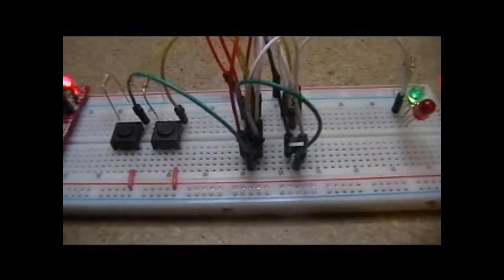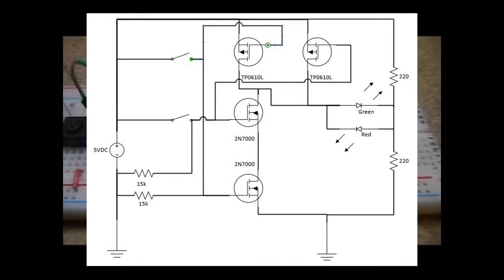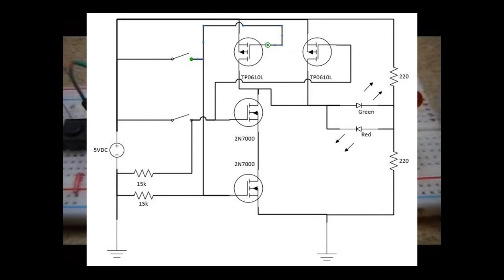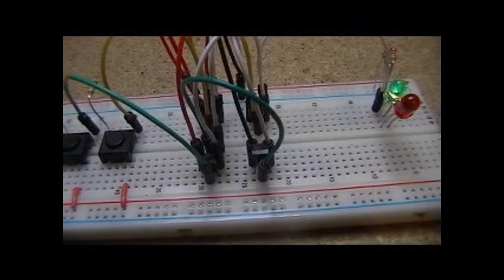MOSFET Transistor Logic #4 - NAND Gate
This is the fourth video in the series on MOSFET Transistor Logic Gates showing a NAND gate.  As in the previous videos this uses complimentary MOSFET logic with both P-Channel and N-Channel MOSFET transistors.  The transistors used in this series are the TP0610L (P-Channel Enhancement Mode) and the 2N7000 (N-Channel Enhancement Mode).  It is not necessary to use these specific transistors to recreate this gate provided you use enhancement mode MOSFETs arranged in the same fashion.